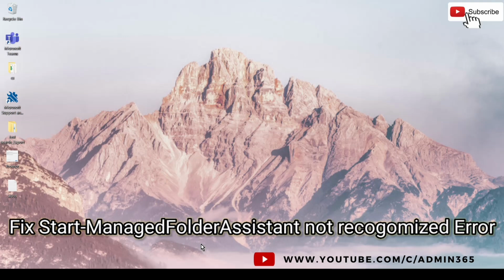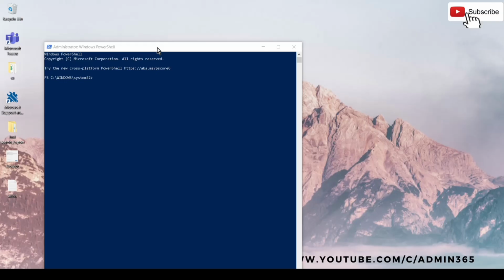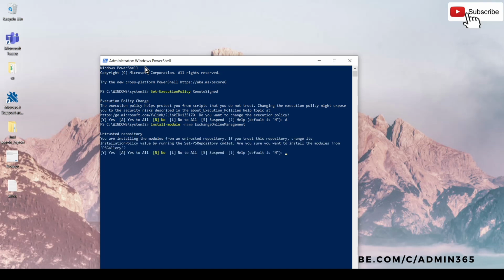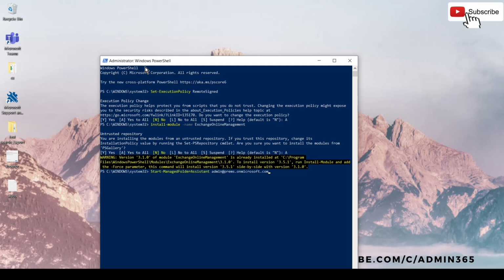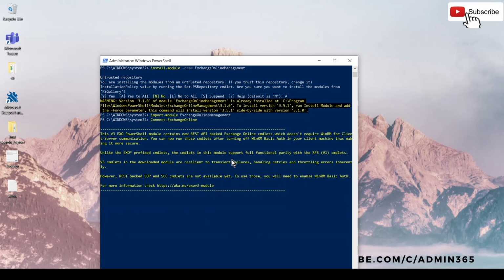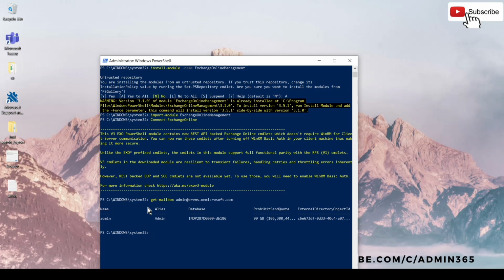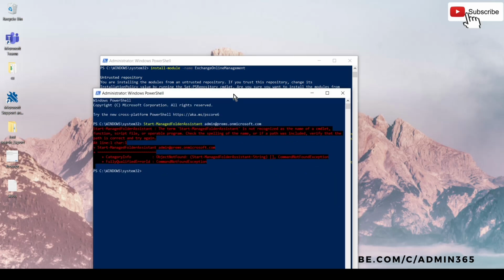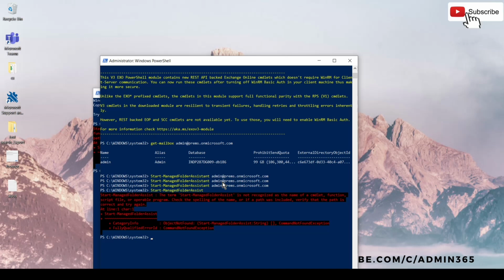Fix Start-ManagedfolderAssistant is not recognized as the name of a cmdlet Error in One Step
In this blog we will get to know how to fix Start-ManagedfolderAssistant not recognized error.

We will get to know why it happens and hlw tk fix it.

For commands to connect to exchange online step by step please refer